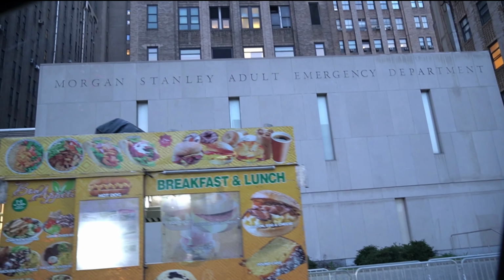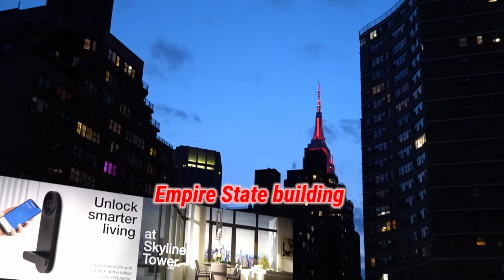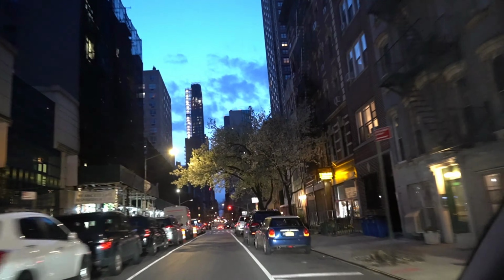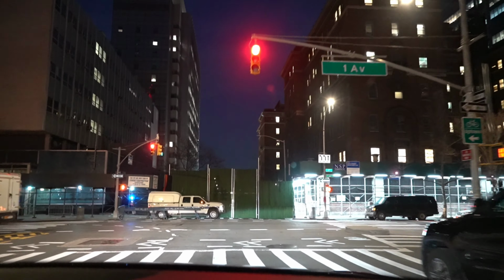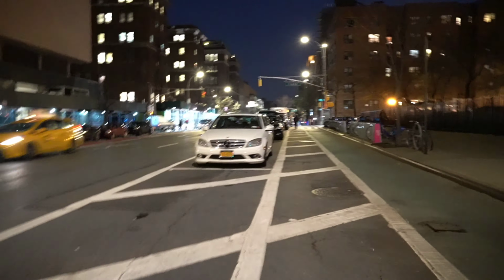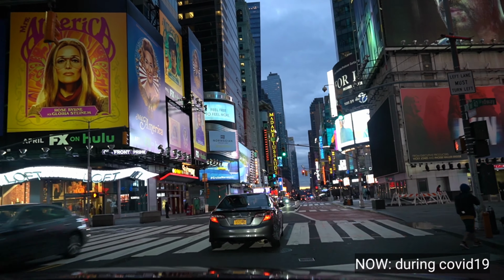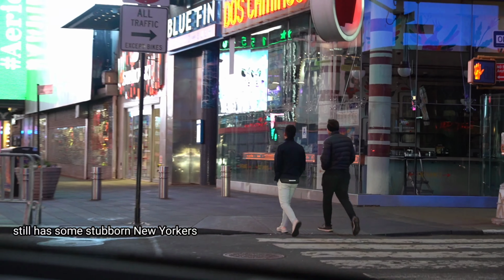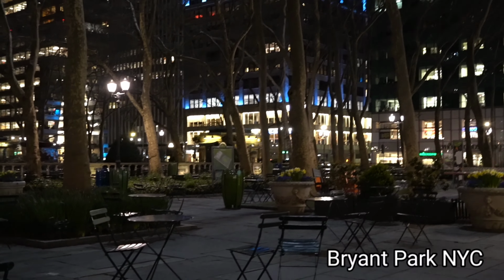(Covid-19)NEW YORK is on PAUSE! -how life is like In NYC right now being the epicenter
Corona Virus: Tragedy Unfolding , New York has been hit so hard , New York state on PAUSE

the anxiety of this situation is so much overwhelming to all of us, especially to those frontliners like me.

wanna show you how life is like In NYC right now being the epicenter for this pandemic corona virus.

scene from a day during covid 19 in NEW YORK CITY.
times square, grand central, nyc streets, bryant park, elmurst hospital, ny Presbyterian hospital, nyu langone medical center.

practice frequent hand washing, social distancing, wear face mask to avoid spreading the coronavirus.
stay at home as much as possible.
friends stay safe!
we will overcome this crisis! ☝️